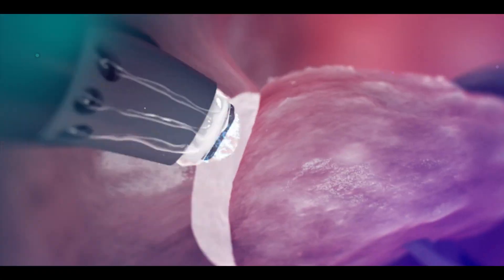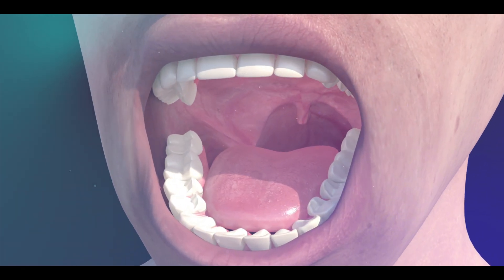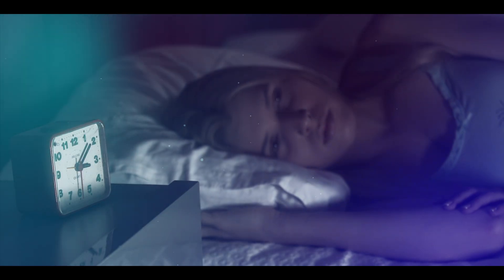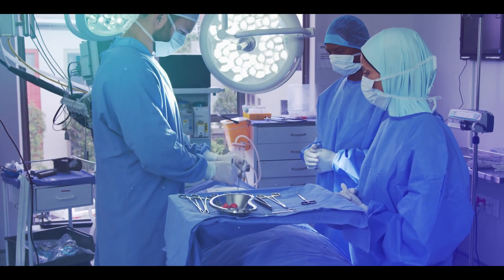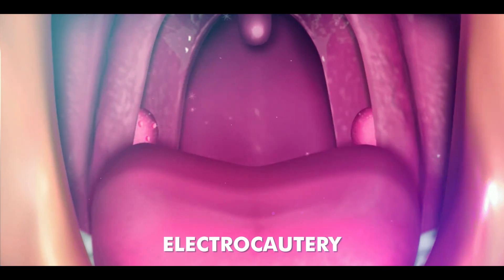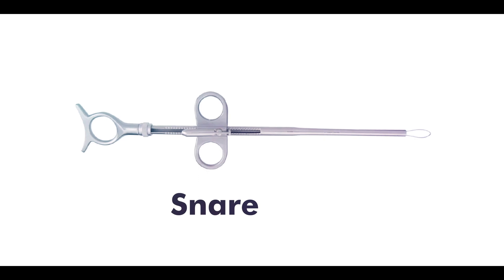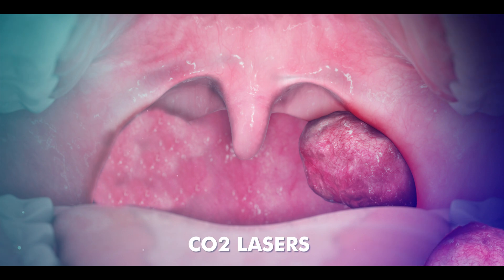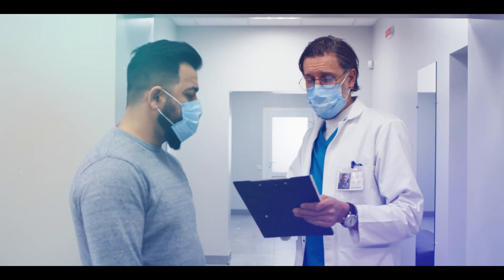How Tonsillectomy Procedure Is Performed? | Tonsils Removal Surgery (Tonsillectomy)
Tonsillectomy is a surgical procedure performed to remove the tonsils. Tonsils are two round-shaped lymphoid organs located in our throat that function to trap and kill bacteria, viruses, and other foreign particles that enter our mouth. Sometimes, our tonsils can also accumulate food particles, mucus, and other debris, leading to inflammation and the formation of tonsil stones. This can result in symptoms such as bad breath, severe throat pain, coughing, swelling, fever, and, in some cases, sleeping disorders.

In such conditions, it becomes necessary to remove the tonsils, and doctors recommend tonsillectomy surgery. Before the surgery, patients undergo various tests, and they are instructed to avoid taking any medications or eating/drinking anything. During the surgery, patients are put under anesthesia, and tonsils are removed using either electrocautery or cold knife dissection procedures. In electrocautery, the surgeon uses heat to remove the tonsils and stop bleeding, while in cold knife dissection, a surgical knife is used to remove the tonsils, followed by the use of electrocautery to control bleeding. In some cases, surgeons may use a special surgical instrument called a "snare" for tonsillectomy. The snare has a thin wire loop at its end, which is used to grab the tonsils during the procedure to minimize bleeding. Additionally, tonsils can also be removed using techniques such as radiofrequency ablation, carbon dioxide lasers, or microdebriders.

Tonsillectomy is an outpatient procedure that typically takes 20 to 30 minutes to complete. After the surgery, patients are transferred to the recovery room, where they regain consciousness, and after a few hours of hospital stay, they are discharged.